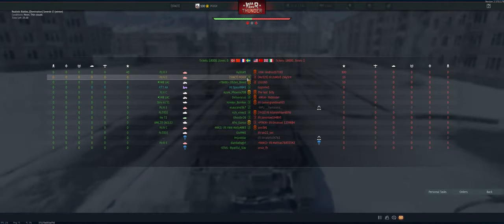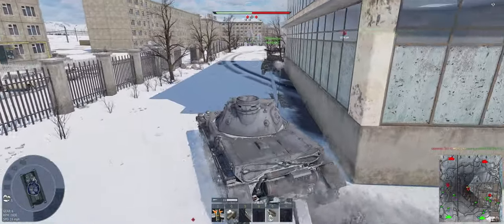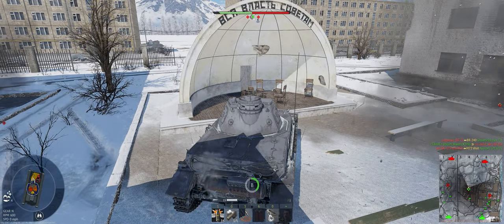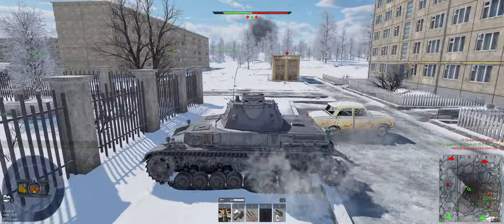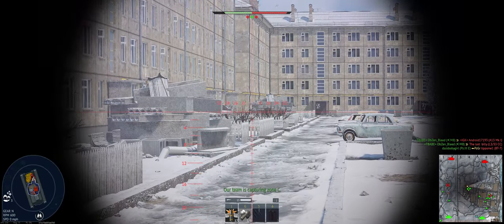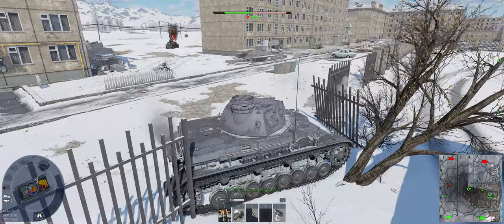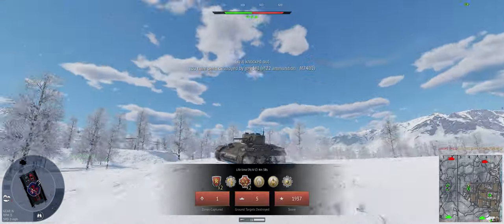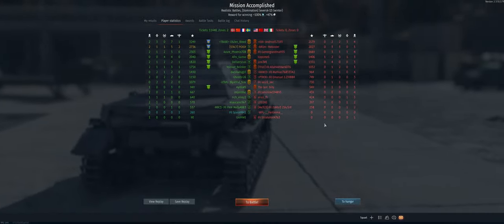Pz.IV C 5 Kill Walkthrough Ground Realistic War Thunder